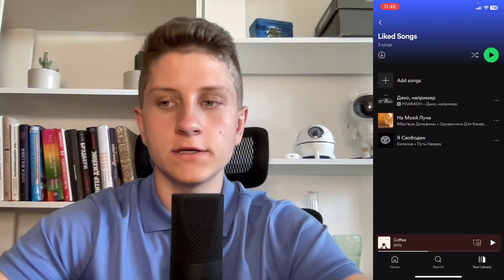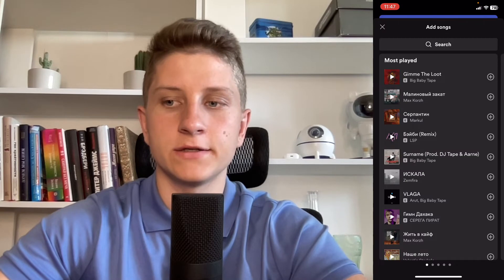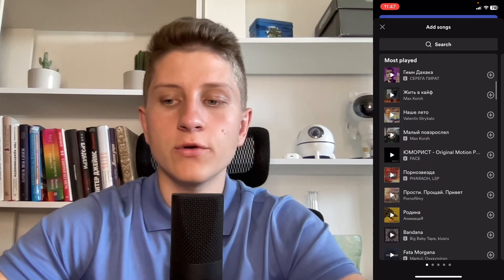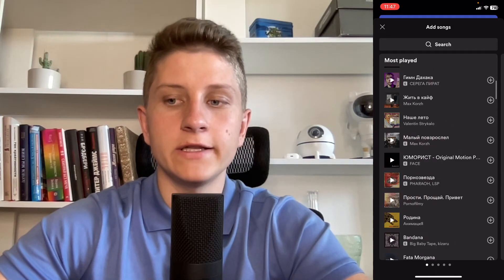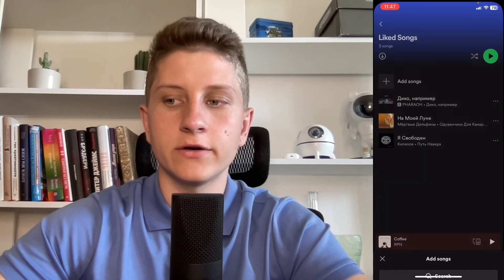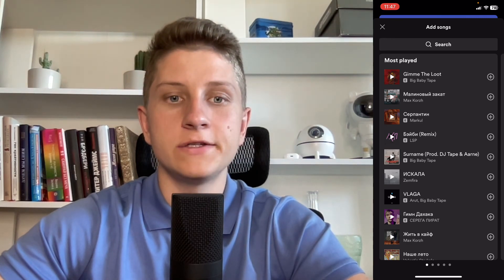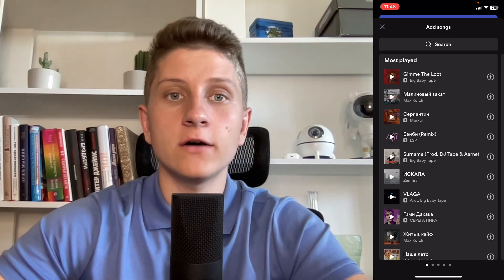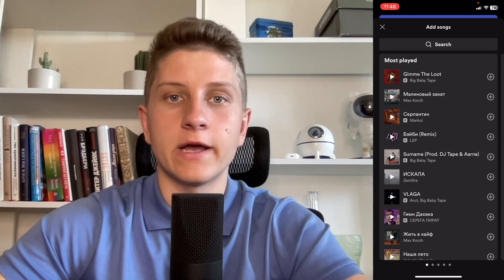How To See Your Most Played Songs On Spotify - Full Guide